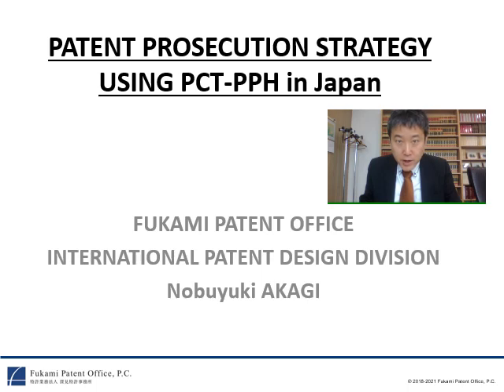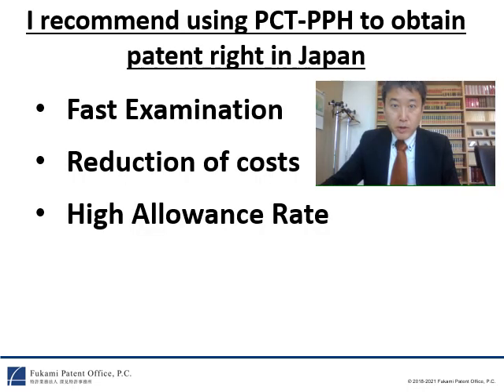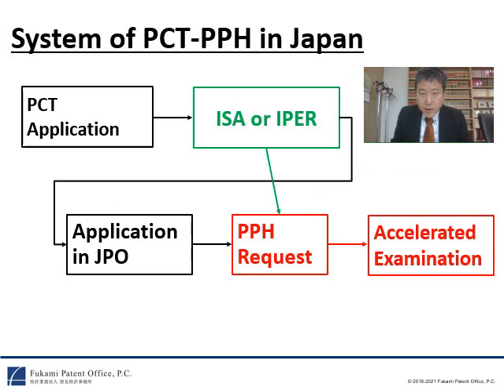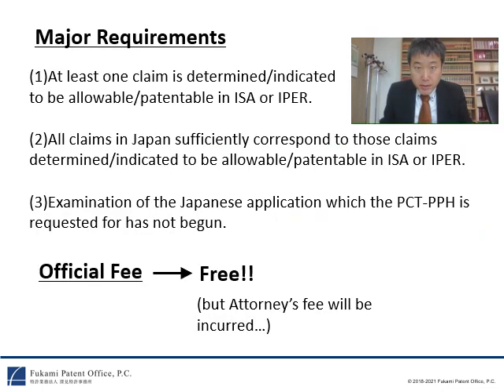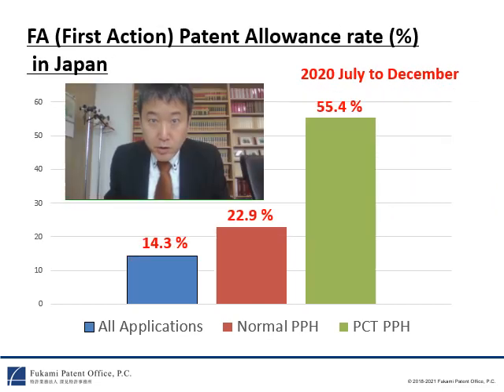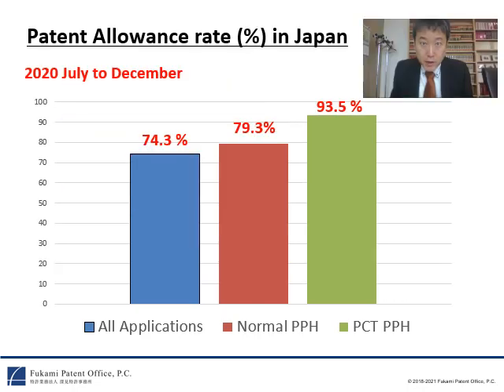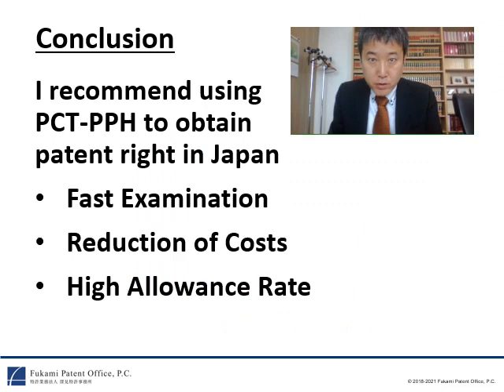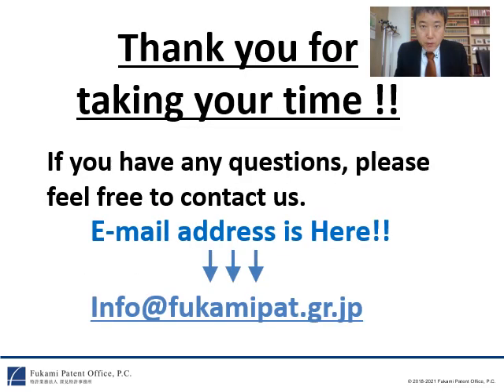PATENT PROSECUTION STRATEGY USING PCT-PPH in JAPAN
PCT-PPH can enhance examination of a Japanese patent application in the national stage using the deliverables (WO/ISA or IPER) of the corresponding PCT application in the international stage.

As a result of investigating JPO data on PCT-PPH, I have found strong data that PCT-PPH is very useful for obtaining patent rights in Japan, so I would like to share the information with you.

Introduction 0:00-0:37
System of PCT-PPH in Japan 0:37-2:15
Data of PCT-PPH from JPO 2:15-5:18
Conclusion 5:18-5:48